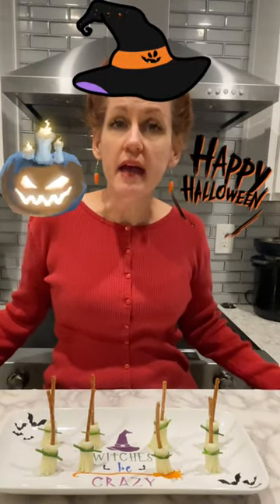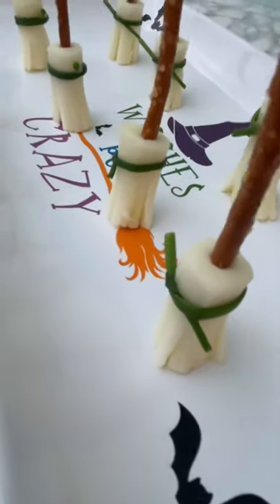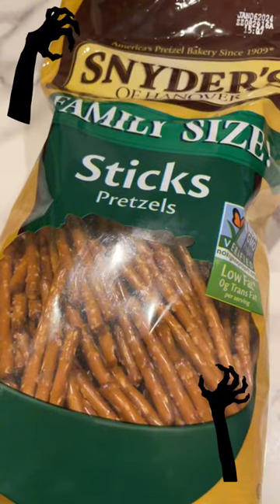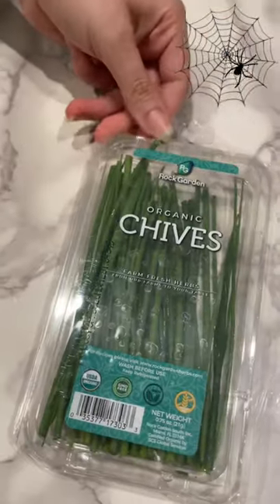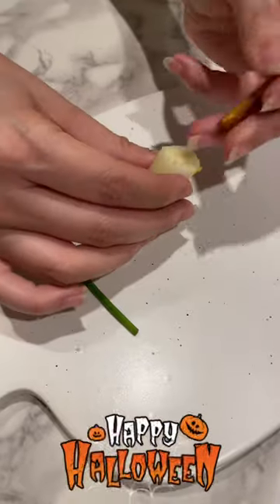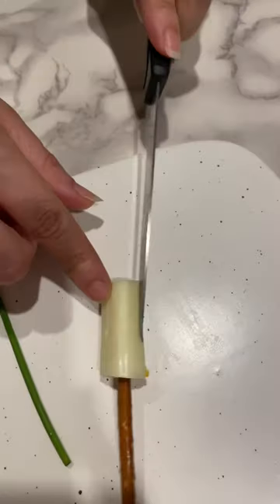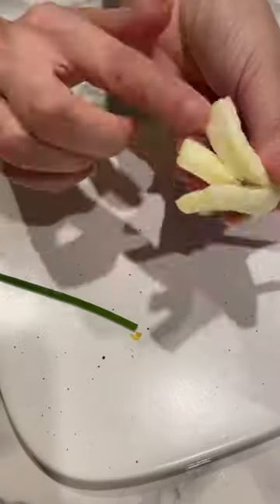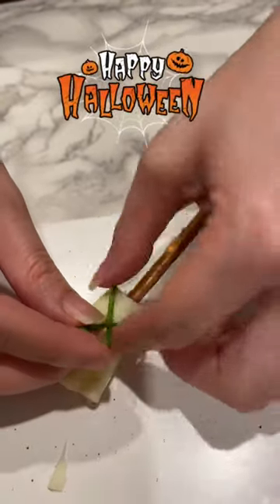Halloween healthy snack: Witches cheese broom stick